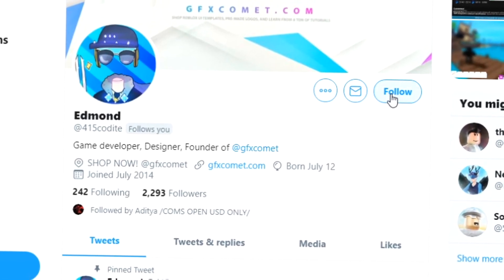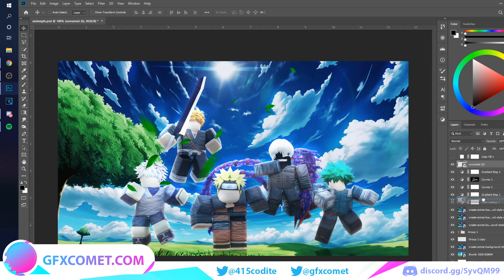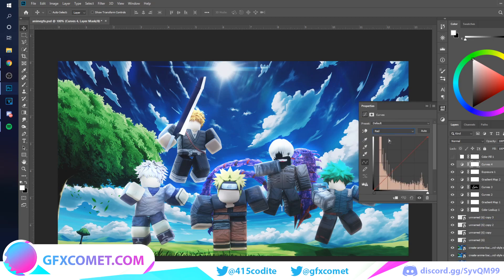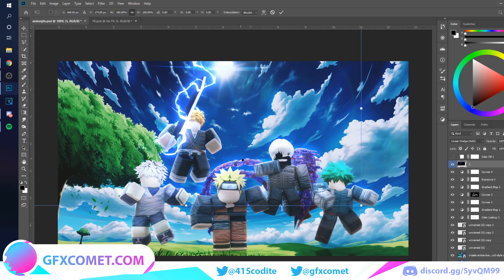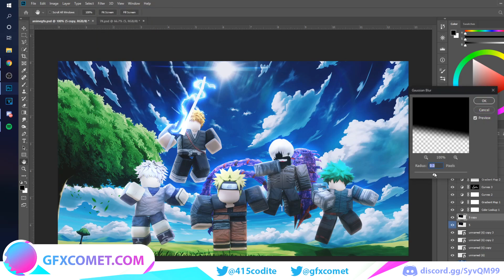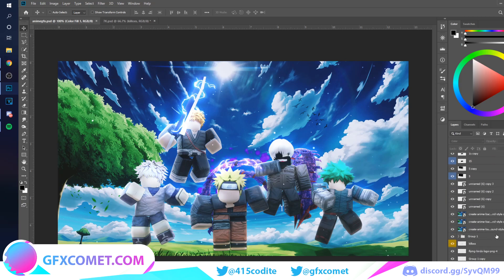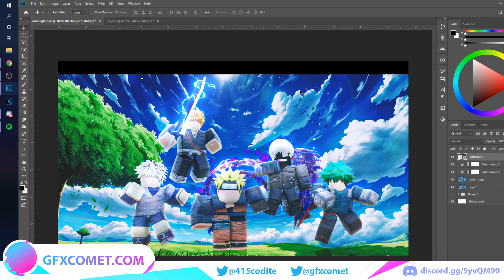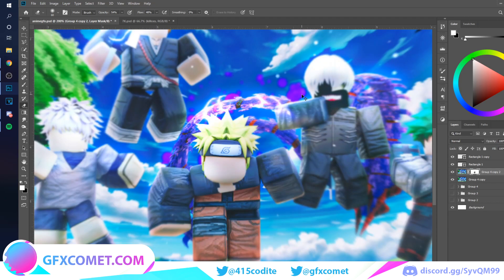ROBLOX GFX TUTORIAL: Anime Thumbnail | GFX COMET [PART 2]